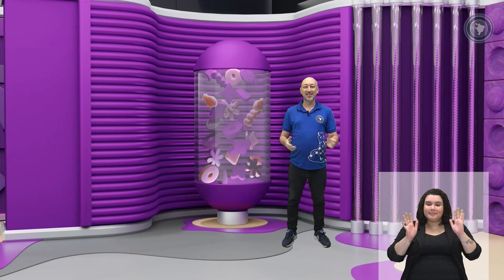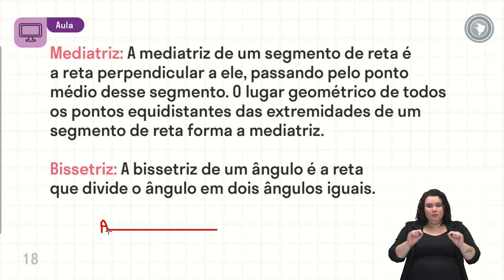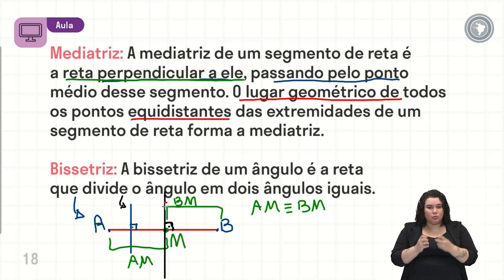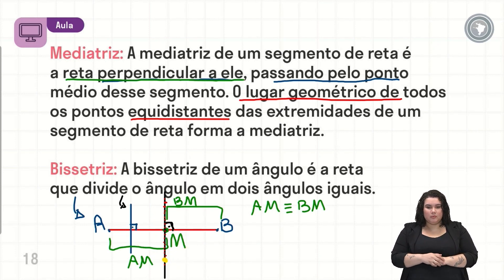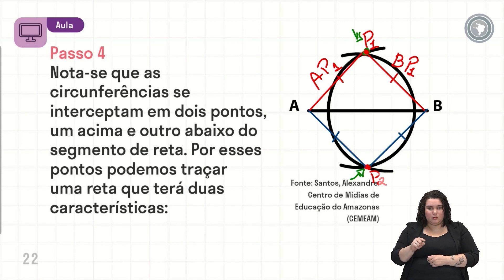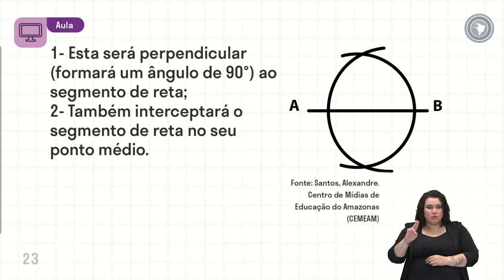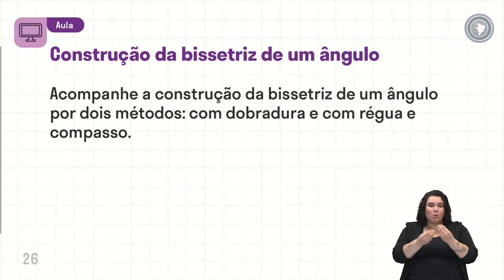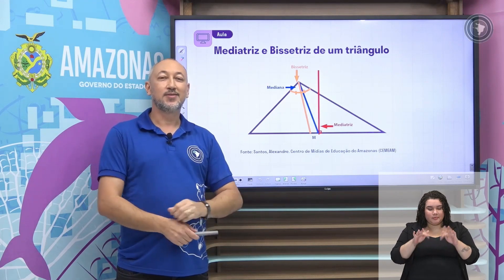Matemática - Aula 47 - Mediatriz e bissetriz como lugares geométricos: construção e problemas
Aplicação dos conceitos de mediatriz e bissetriz como lugares geométricos na resolução de problemas.

Agradecemos pela visita. Siga nosso canal e bons estudos!